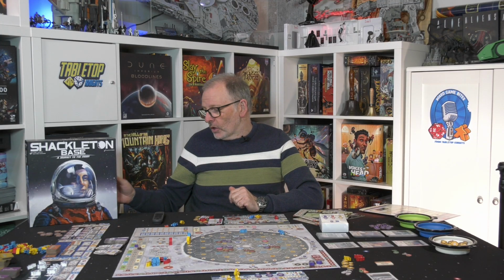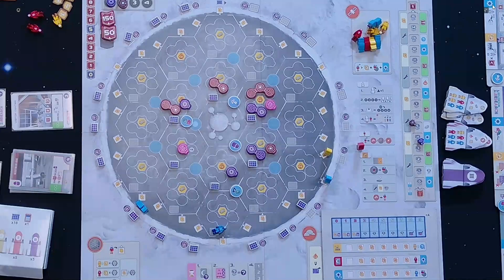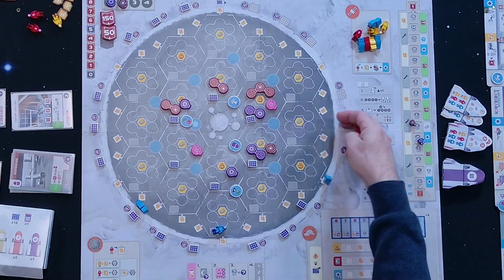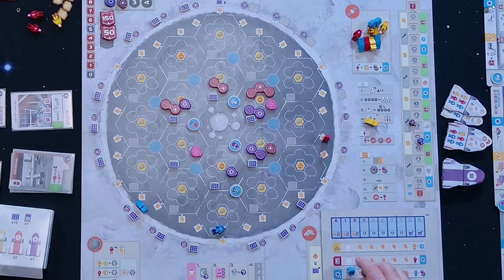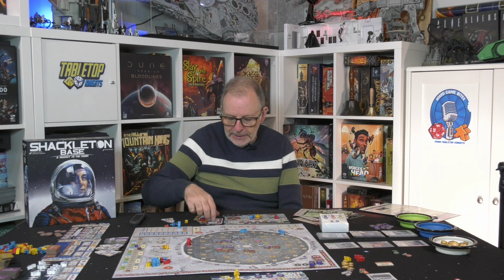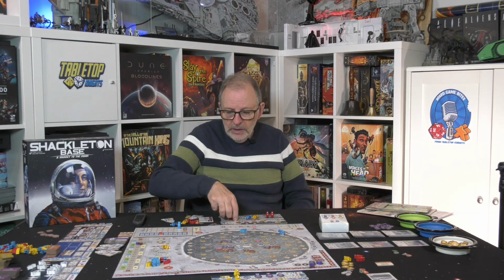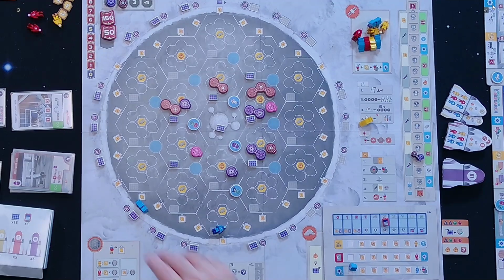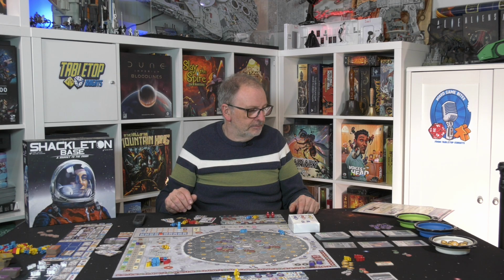Shackleton Base - Overview & Review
Join Greg as he takes a look at this fab game from Sorry We Are French.

Help support what we do with a visit to our online shop!